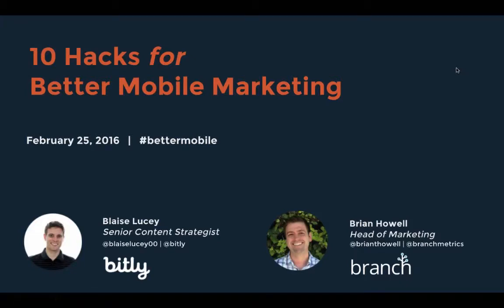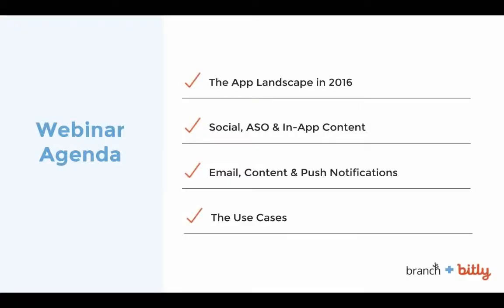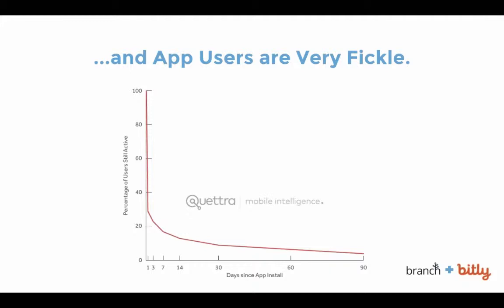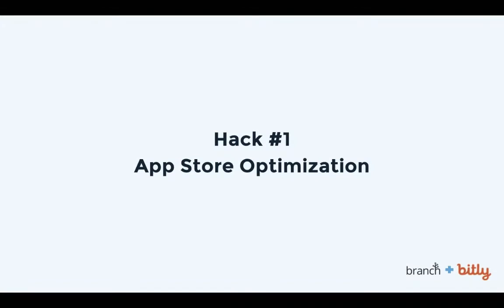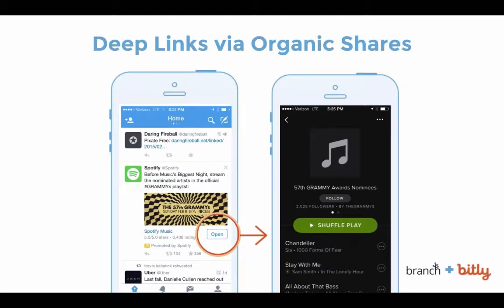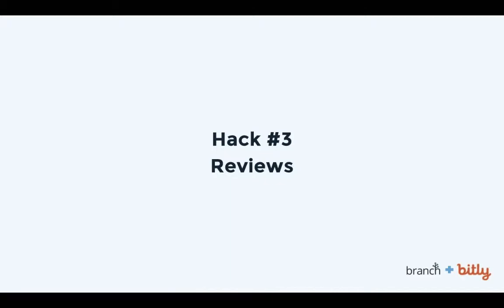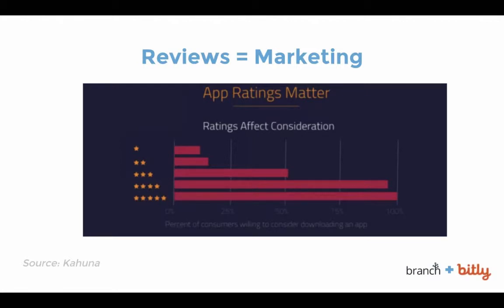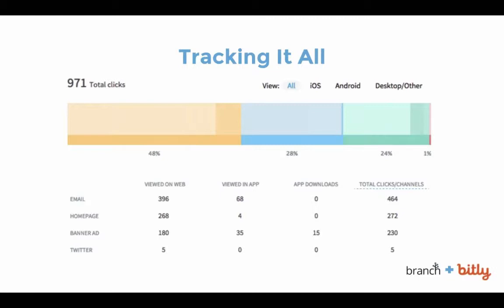10 Hacks for Better Mobile Marketing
Launched an app and looking to grow? We partnered with Bitly to bring you this webinar on the top ten tips for mobile marketing. Our Head of Marketing, Brian Howell, will explain some of the ways you can use deep links to better market your app.
Branch Metrics is a mobile deep linking SDK that allows you to build sharing and referral programs, personalized welcomes, text-me-the-app banners, and more. to find a Mobile Growth event near you.